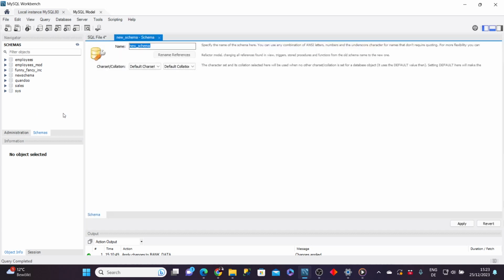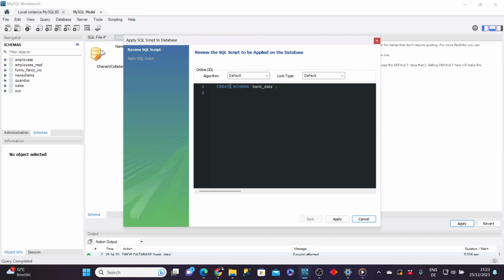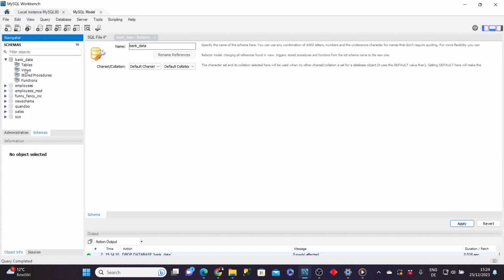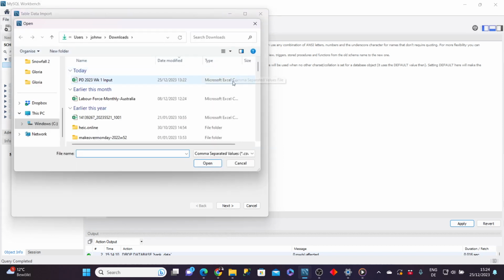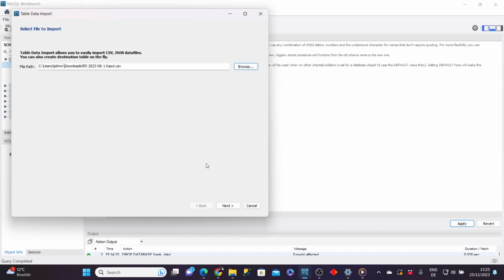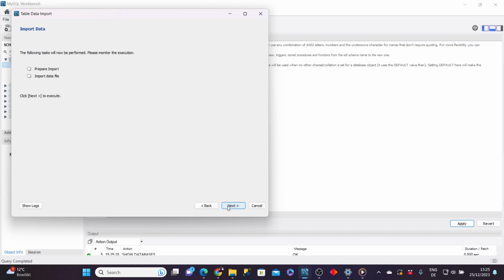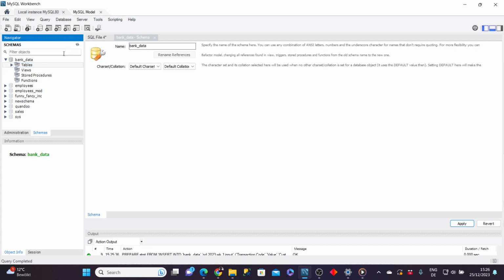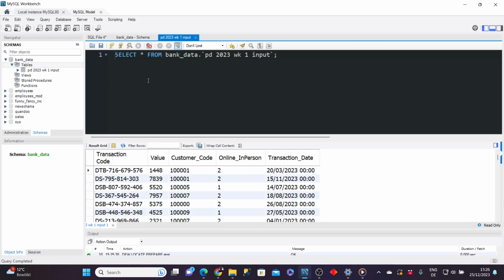Import Data to MySQL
In this  video, I show how to import data into MySQL for further analysis.